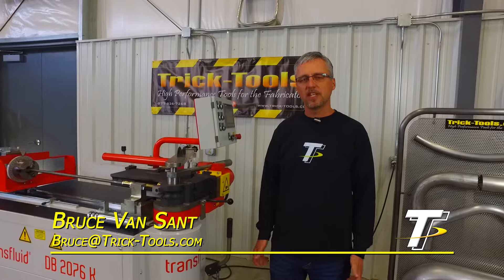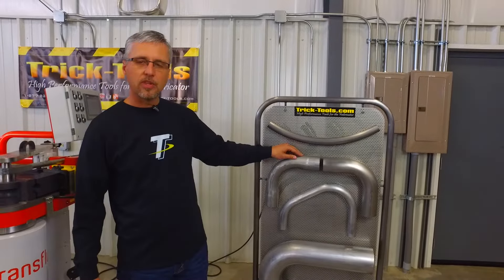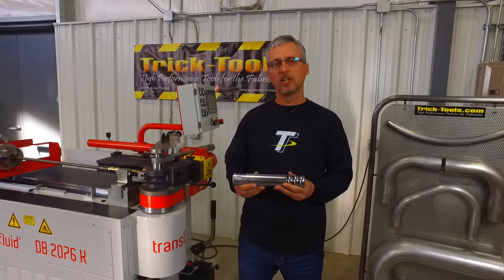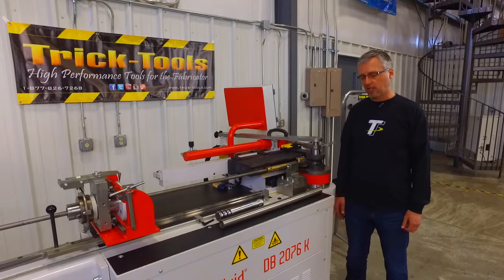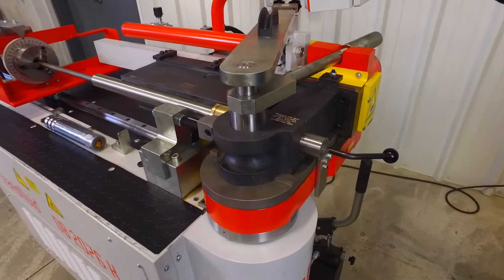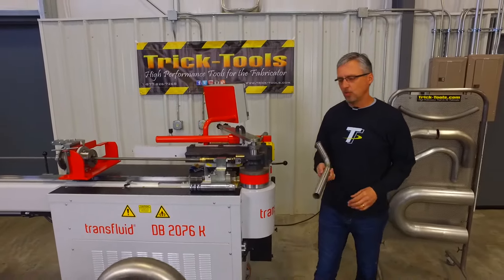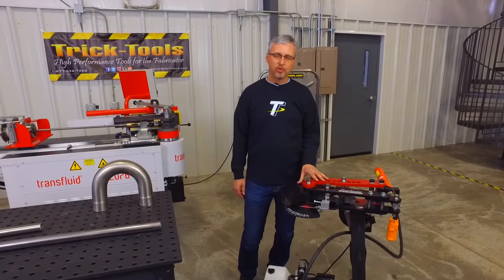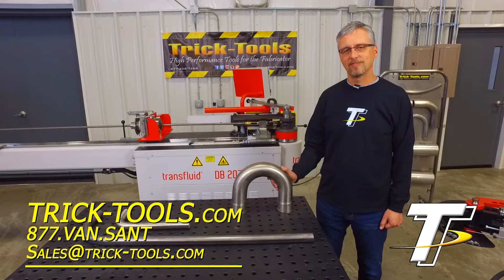What Is Mandrel Bending? Tube Bending 101 Series at Trick-Tools.com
We show you what a mandrel bend is, what a mandrel bend isn't, and how to understand which type of bend you may be looking for. We also highlight a few bender options that can take your work to the next level.